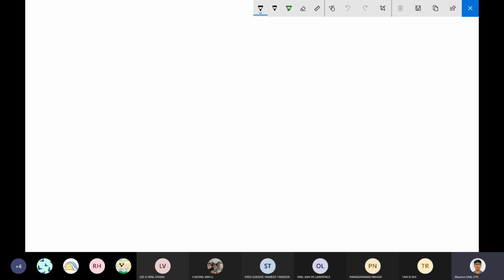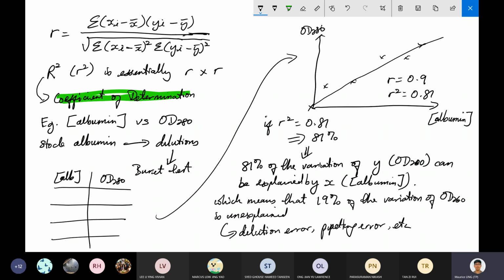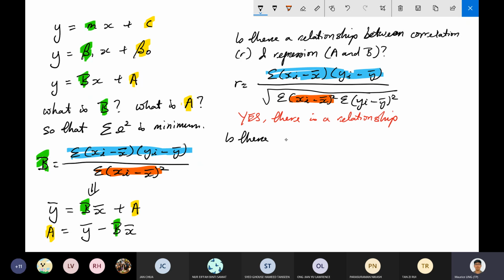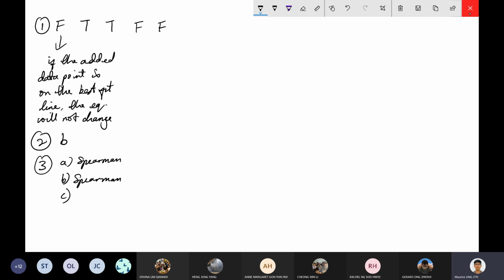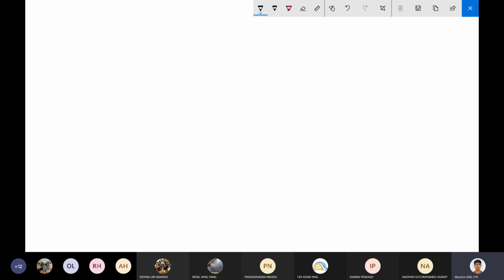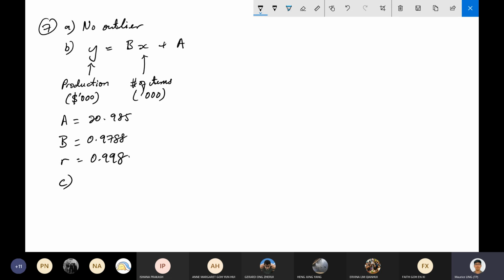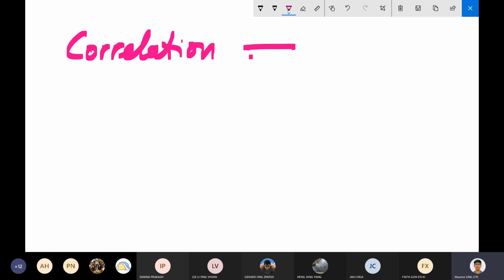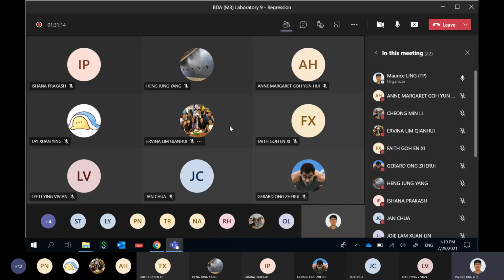BDA M3 Tutorial 9 - Regression